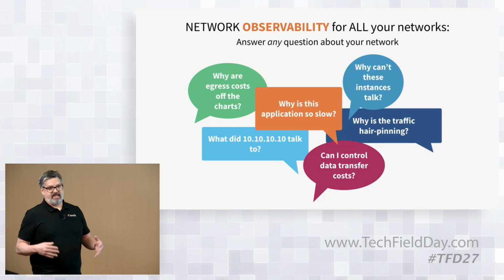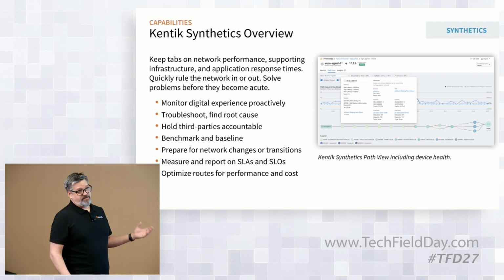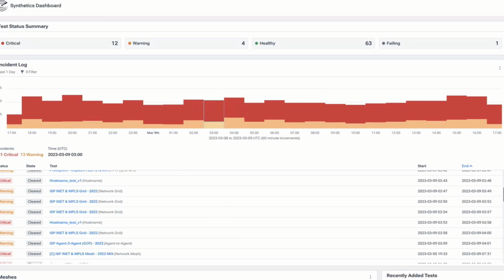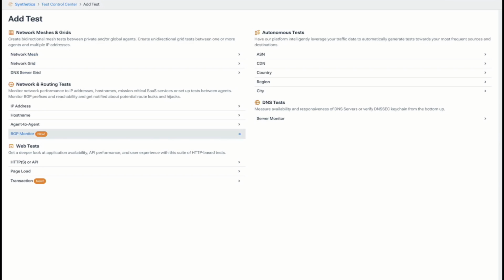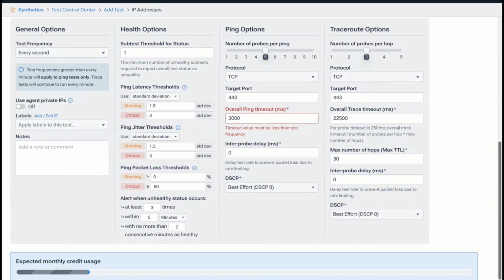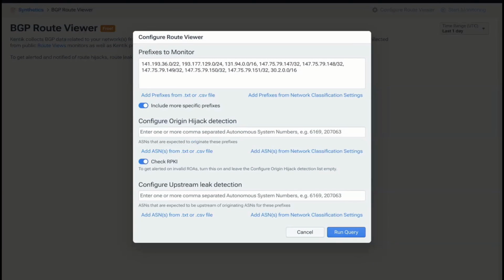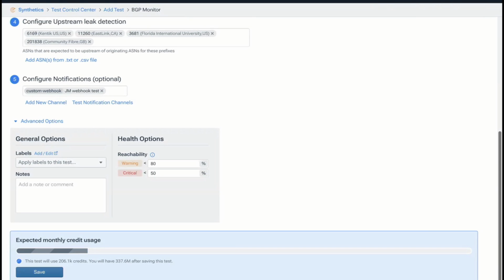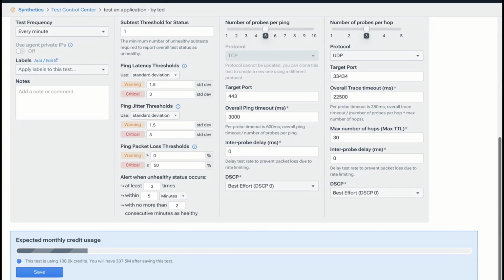Using Synthetic Testing for Better Network Observability with Kentik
Mike Krygeris, Enterprise Solutions Architect at Kentik, discusses using synthetic testing to maximize network performance and minimize downtime in today’s complex cloud, hybrid, and private on-prem networks. Learn about how synthetic testing can help increase observability in all types of networks and web applications.

Presented by Mike Kygris, Enterprise Solutions Architect, Kentik

Recorded live in Silicon Valley on March 9, 2023. for more information.